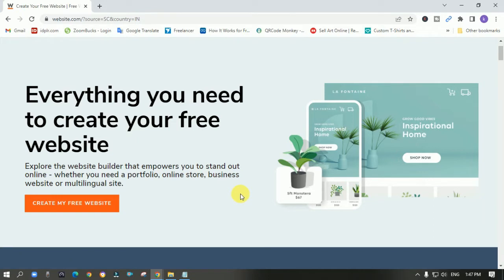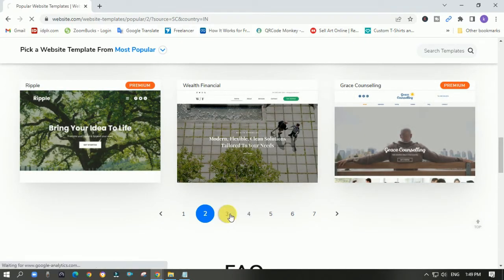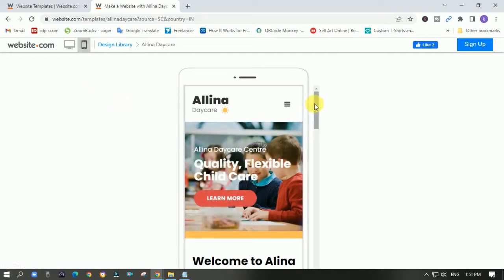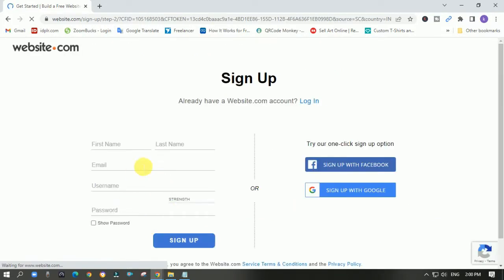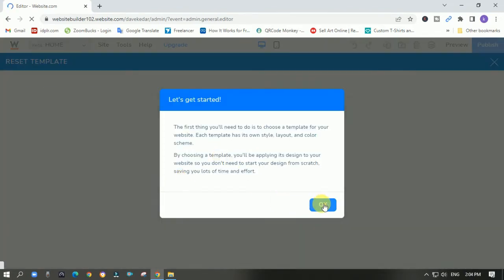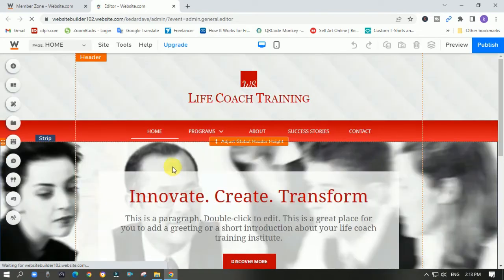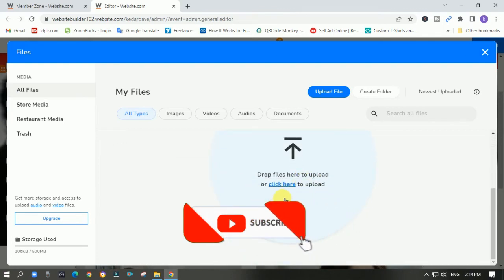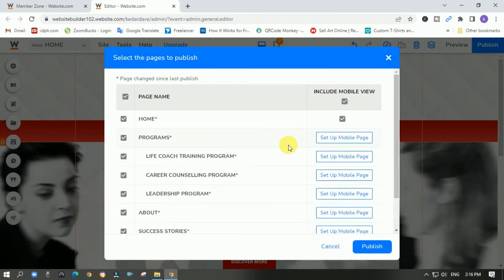Free Website Lifetime | How To Create A Free Website | Free Website Kaise Banaye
Learn How to Make a Free Website (Free Website Kaise Banaye). Make Free Website for your business, here you will get a free domain and free hosting for a lifetime.

"how to make a website without money"
"free hosting"
"how to make free website"
"free website"
"internet user"
"Free website kaise banaye"